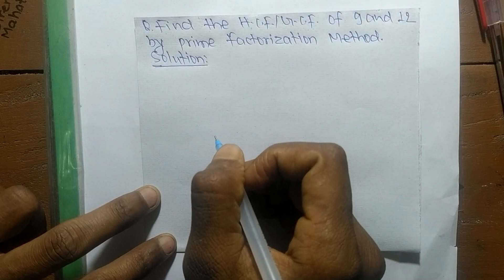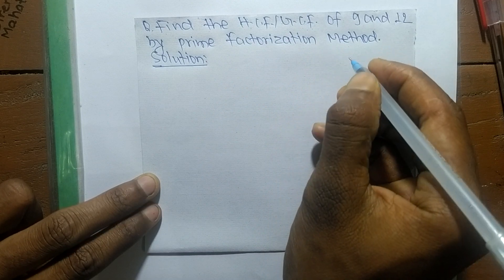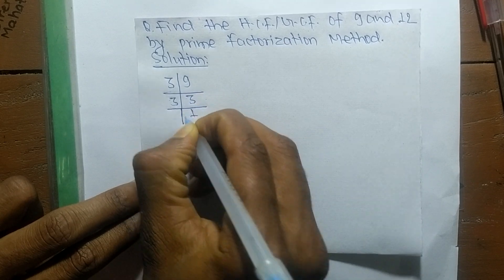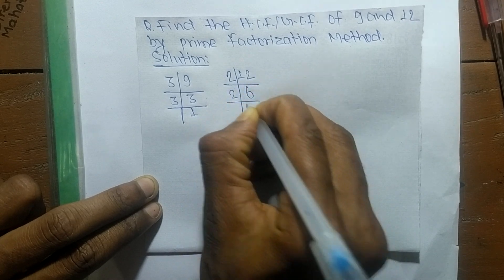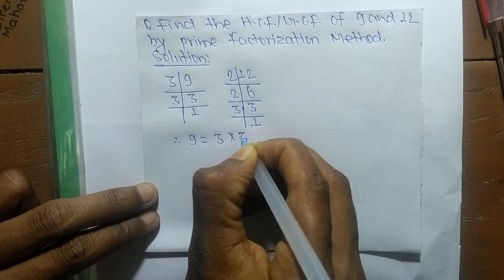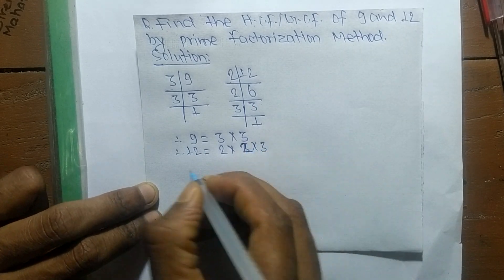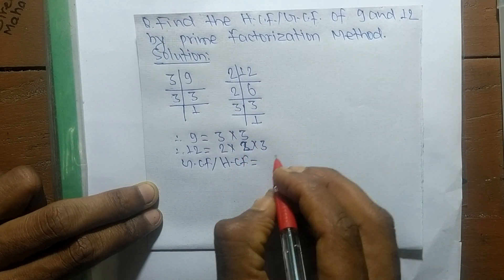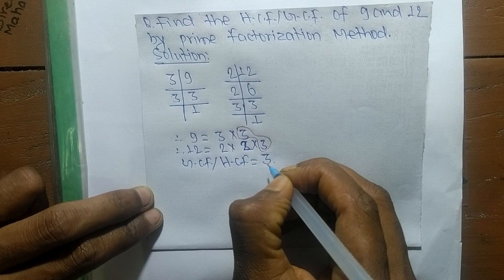GCF/HCF of 9 and 12 l Prime Factorization Method